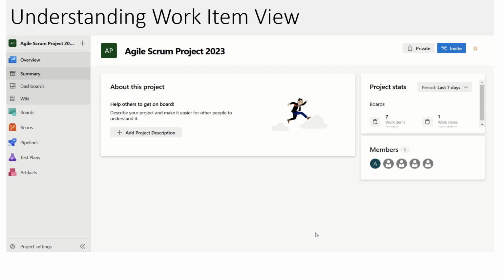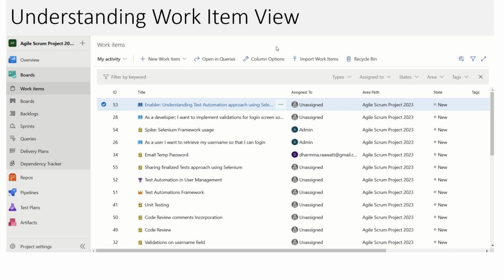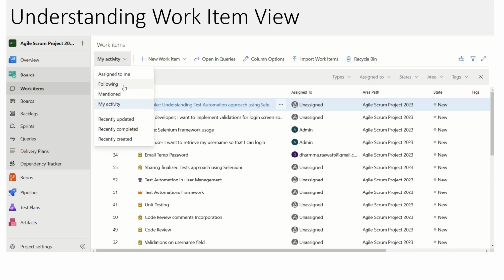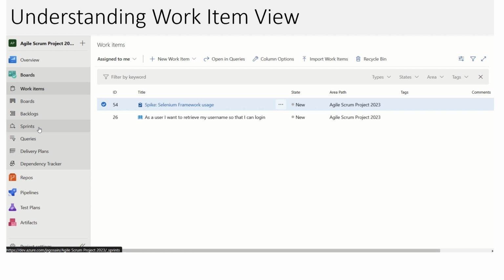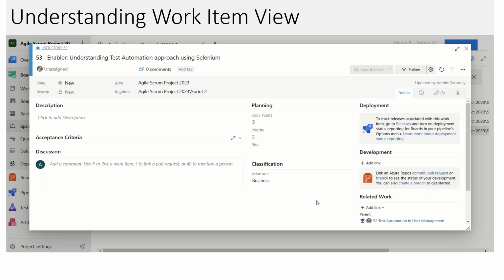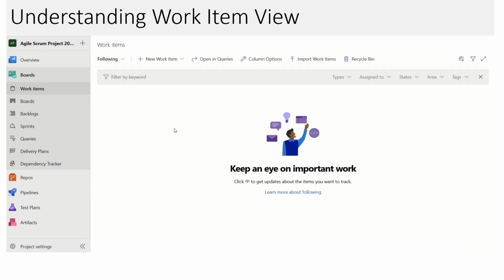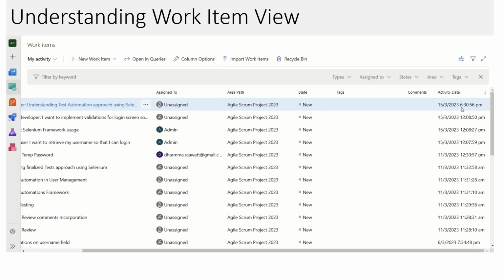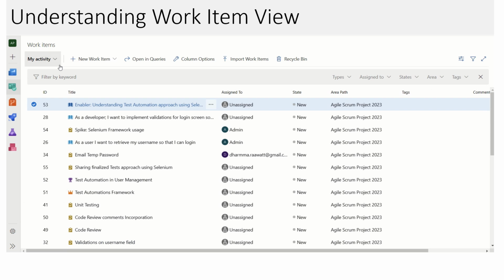Work Items View in Azure Lesson 3 | Your Own work tracking using AzureDevOps | My Activity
*Purpose of "AzureDevOps Series"* is to help Agile Teams/Scaled Teams (SAFe)/Scrum Masters/Agile Coaches/Other Technical Members to easily learn and start using Azure in their respective program. Series also provides "Best practices" on how to use Azure effectively.

This Video provides a brief Demo on Work Items View in AzureDevOps. How can we utilise Work items view capabilities for "Getting list of work items Assigned to Me", "What work items I am following in Board", "What Work items contains me as Mentioned" and "My Activities within the Board:

🔮 What We will Learn in This Video:
✅00:00 Video at glance
✅00:21 Navigating to Work item view
✅00:50 Understanding Work item view
✅01:07 "Assigned to Me" Option
✅03:13 "Following" Option
✅04:24 "Mentioned" Option
✅04:32 "My activity" Option